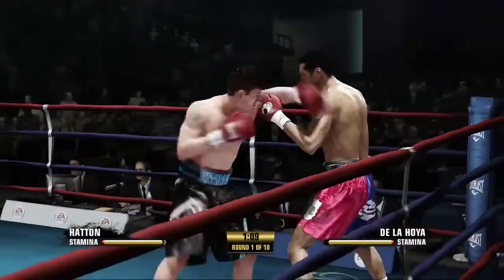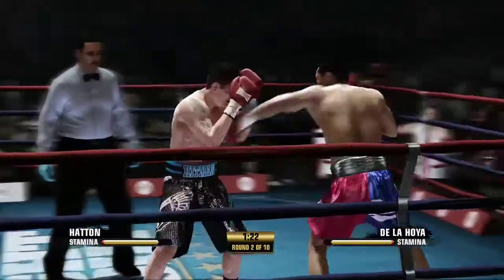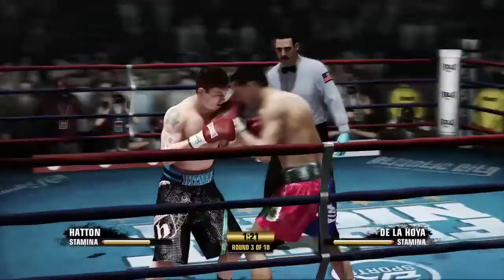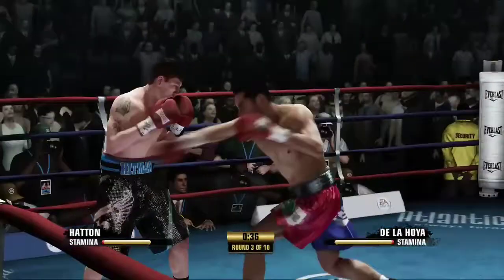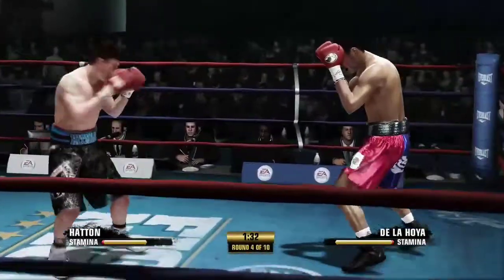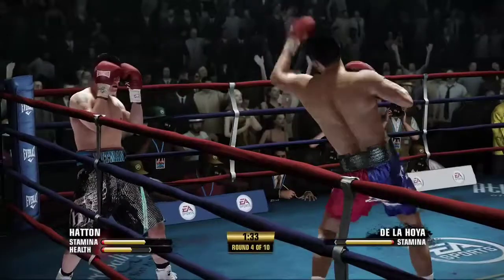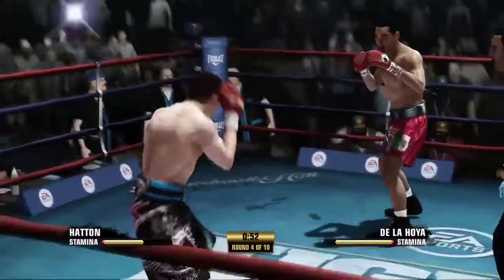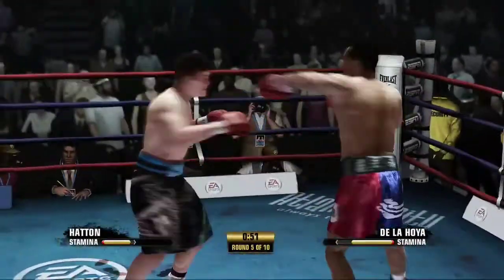Fight night round 3 ricky hatton vs oscar De La Hoya